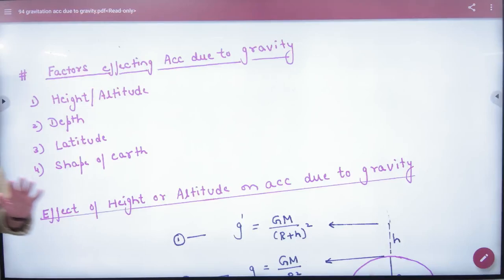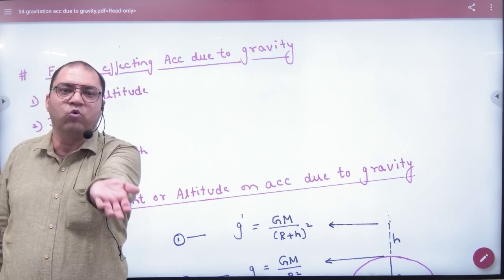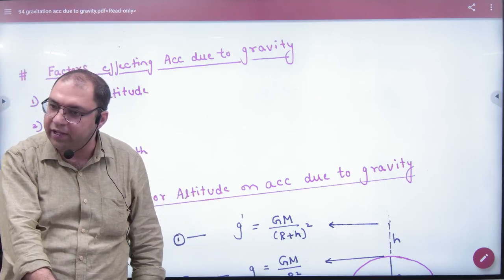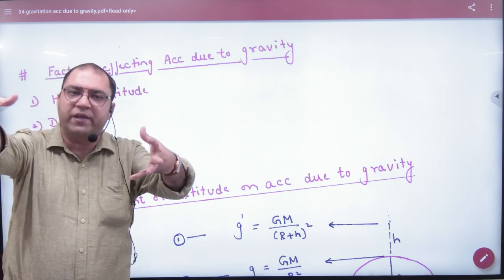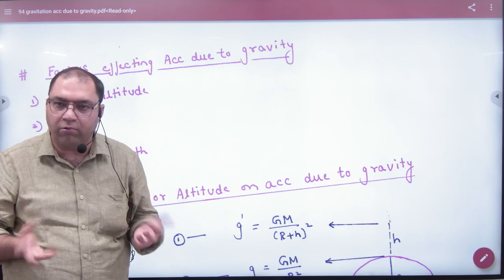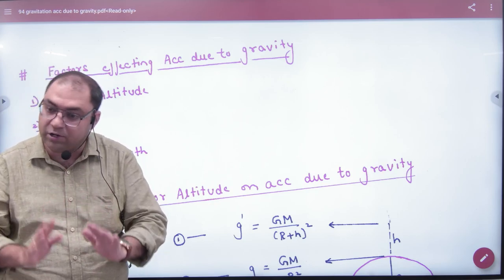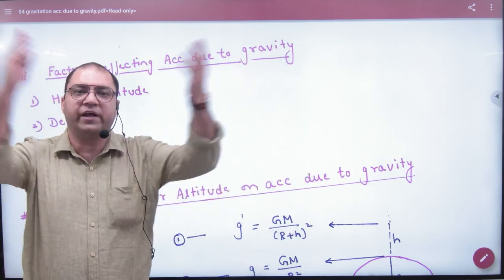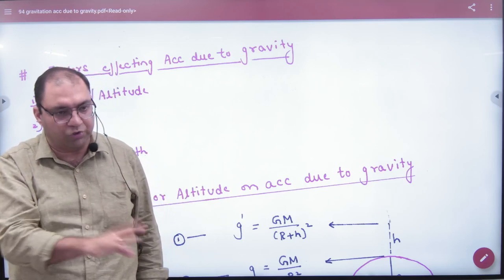4 Factors effecting acceleration due to gravity